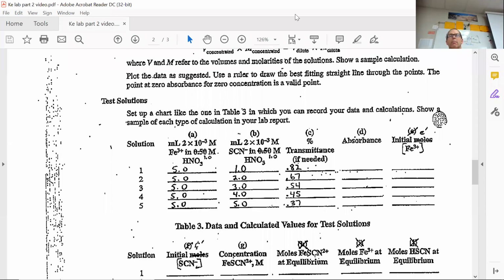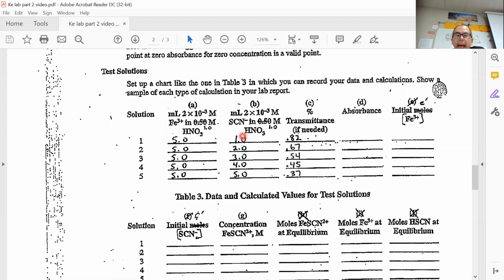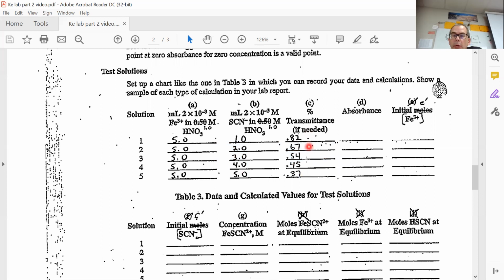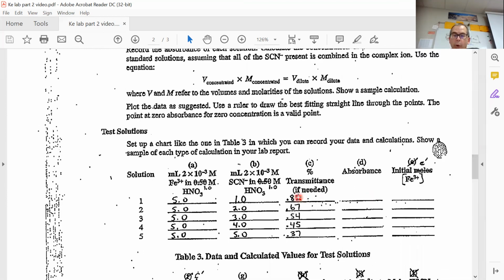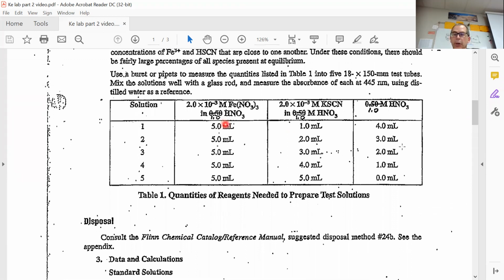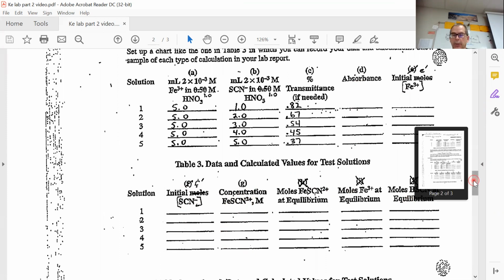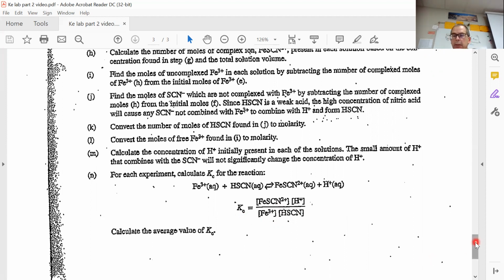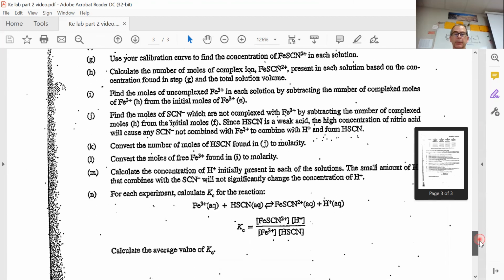Ke lab part 2 data